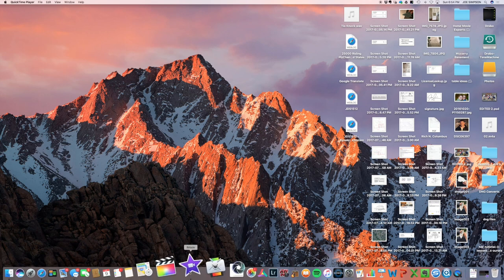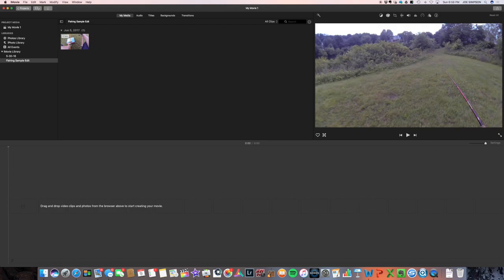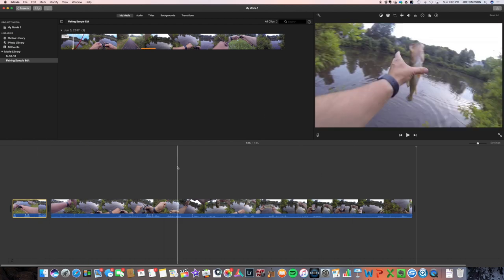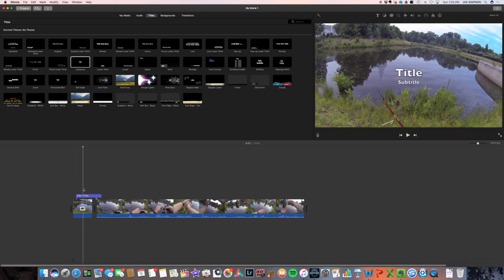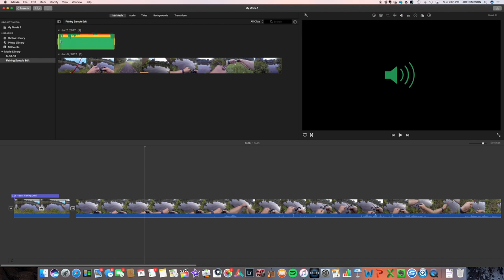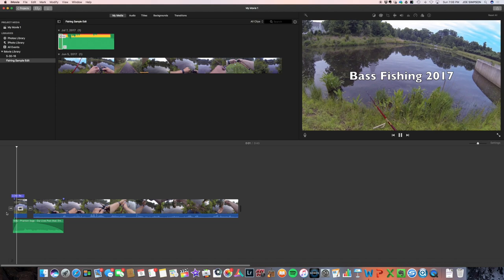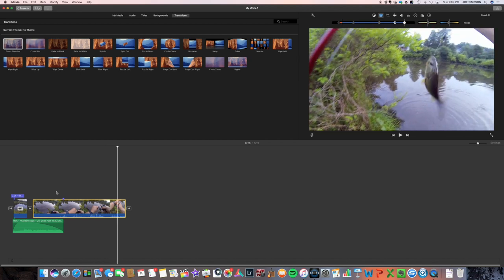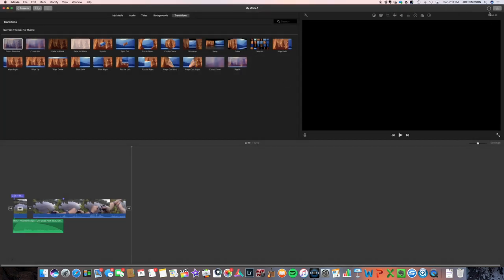Make fishing videos Simple Capture, import, edit and upload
I know there are a lot of steps missing but this is a run-down on how I capture, edit and upload my video and thought that this may help others just getting started.